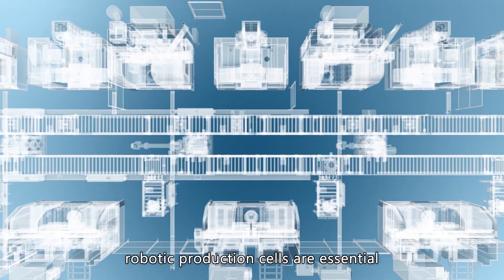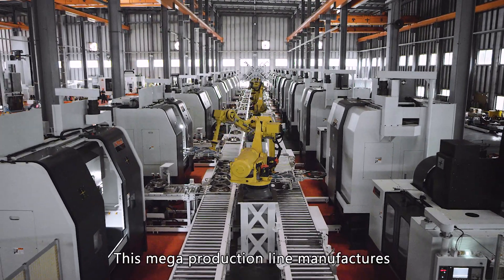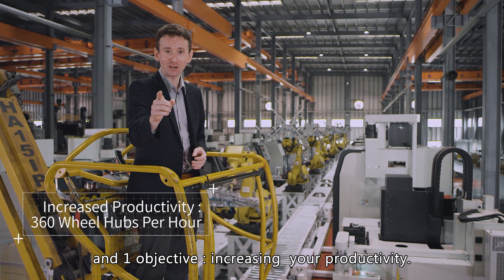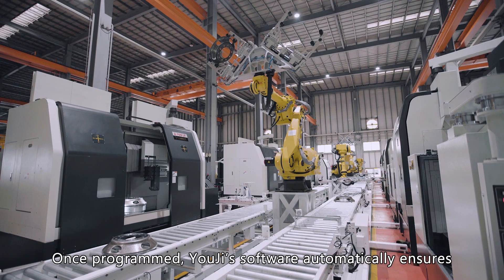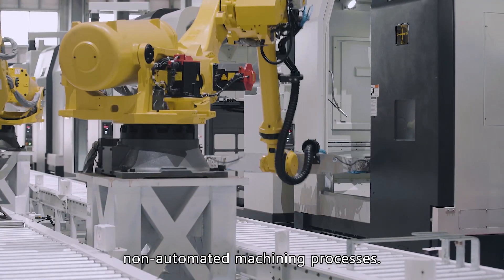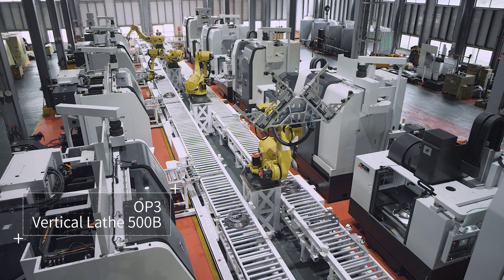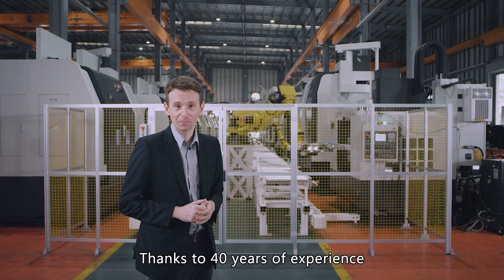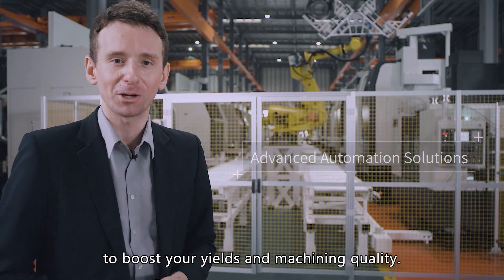You Ji YV500B Fully Automated Truck Wheel Machining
Fully automated truck wheel hub machining cell designed, built, and installed by You Ji Industrial Machine Tools.  This 24/7 lights out production line includes multiple FANUC R-2000 robots with special end of arm workholding mechanisms.
Automation using Industry 4.0 at it's BEST includes:

- Workpiece outfeed positioning device
- Workpiece outfeed conveyors
- Workpiece infeed conveyors
- Control center for robotic arms
- Servo positioning station
- Laser marking machining for traceable QR coding
- OP1 YV-500B vertical lathes with double gang tooling
- OP2 VLM-850 vertical machining center
- OP3 YV-500B vertical lathe with gang tooling

Production Line Composition:
- 9 Total Cells
- 9 FANUC R-2000 Industrial Robots
- 27 Machines incl. YV-500 Vertical Lathes and VLM-850 Machining Center
- 360 Truck Wheel Hubs per hour

For over 40 years, You Ji Industrial Machine Tools has been supplying the manufacturing industry with heavy-duty CNC machine tools.

The A+ Automation Team at Absolute Machine Tools help manufacturers reach their goals in automation.

7420 Industrial Pkwy Dr
Lorain, OH 44053